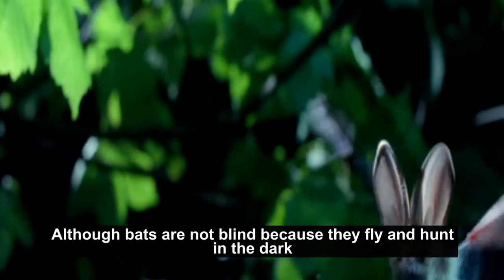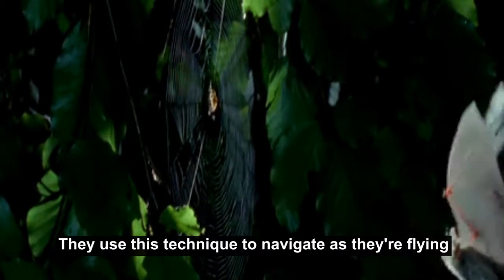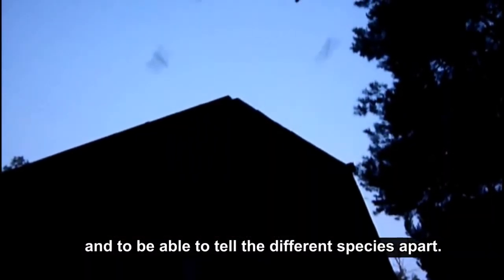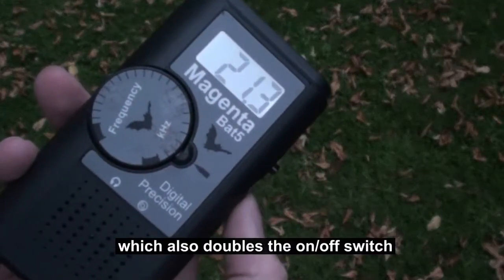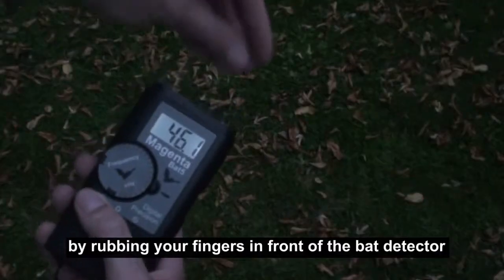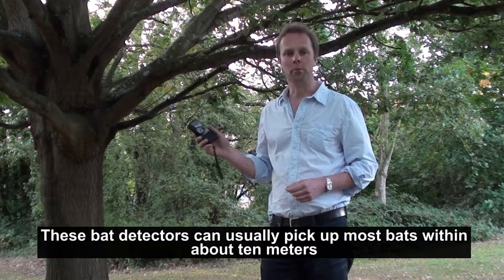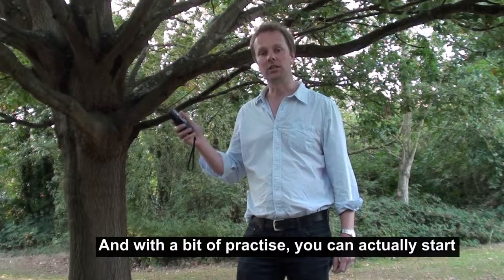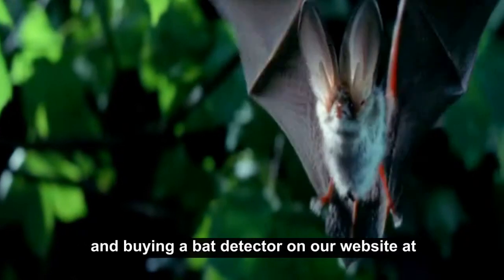How to use a bat detector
Short tutorial video on echolocation and how to use a tunabele heterodyne bat detector.